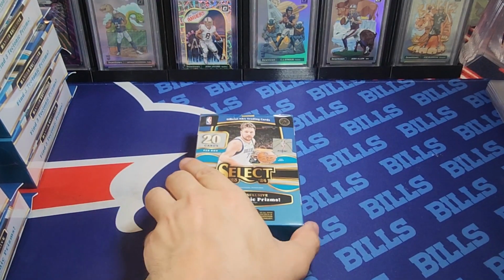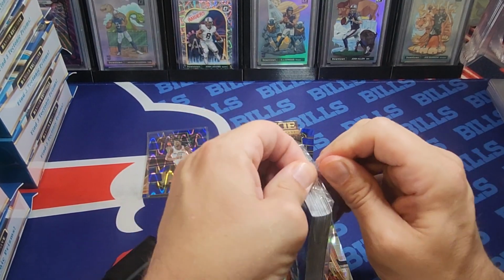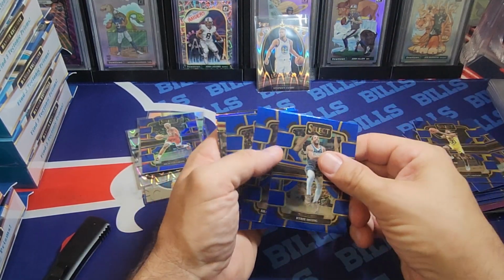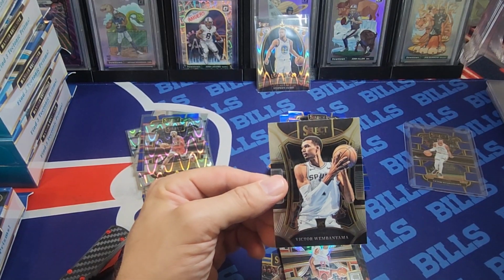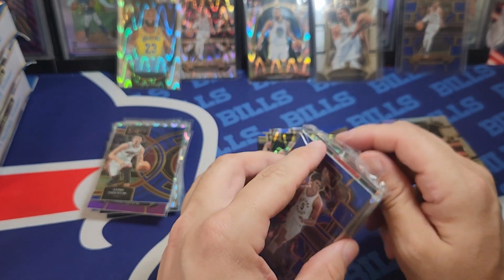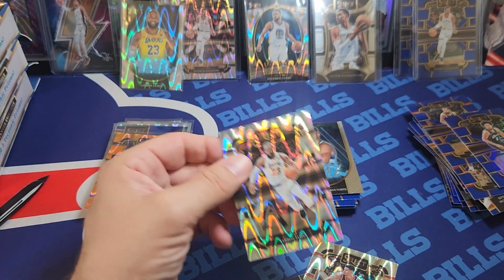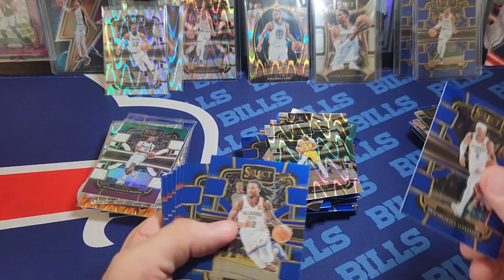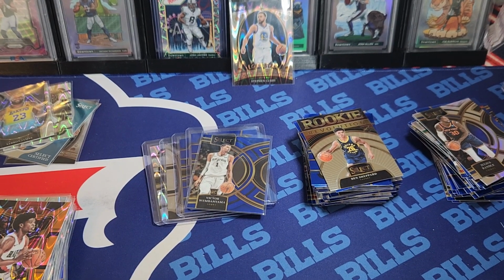Pulling a Tectonic Wemby in an Error 📦! 2023 SELECT HANGERS! BIG HITS! 🔥 📛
Pulling a Tectonic Wemby in an Error 📦! 2023 SELECT HANGERS! BIG HITS! 🔥 📛 thehobby whodoyoucollect 3#prizm